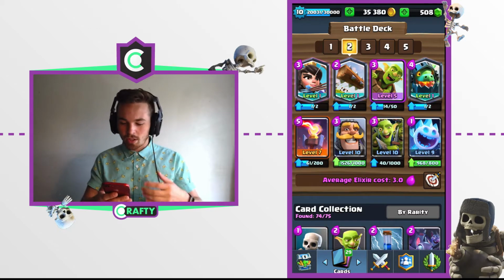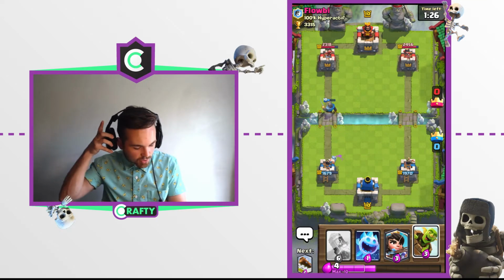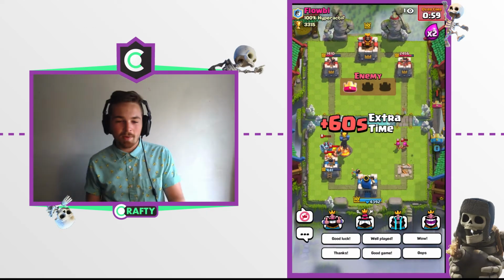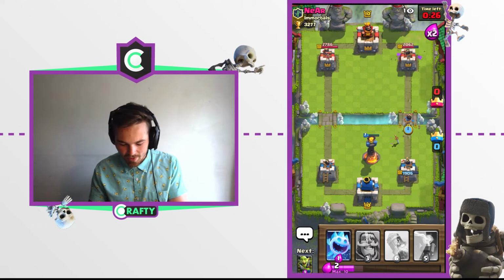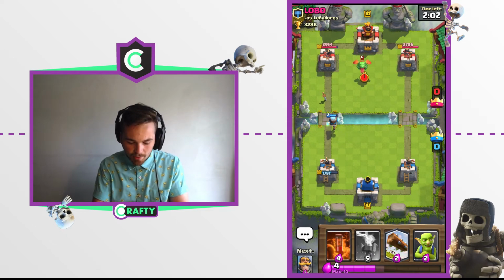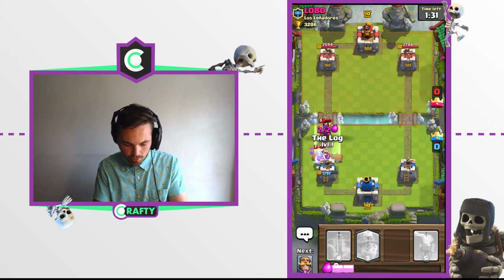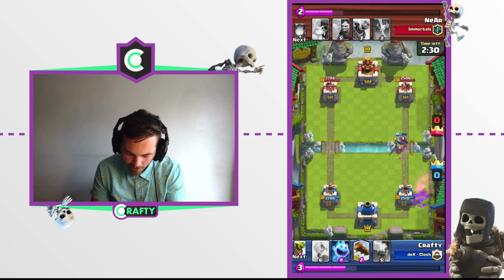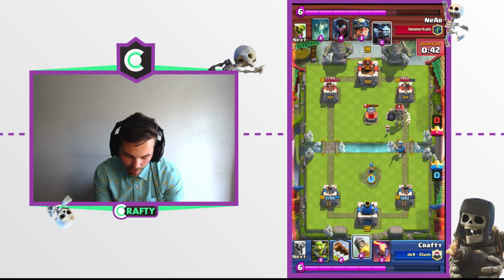THIS NEW META IS KILLING ME: Learning from Losses #2 - Clash Royale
Welcome to Crafty Clash!

Stay up to date with Crafty Clash!